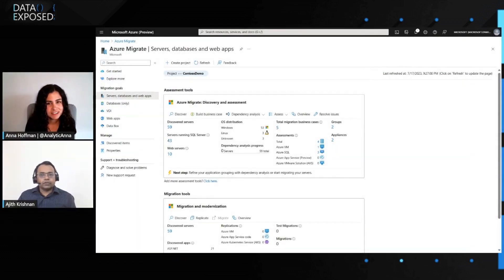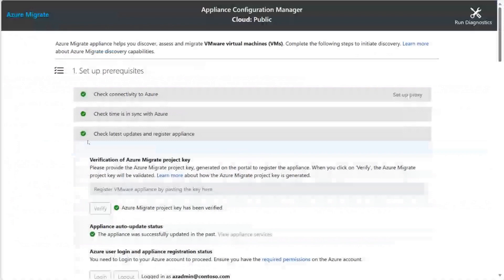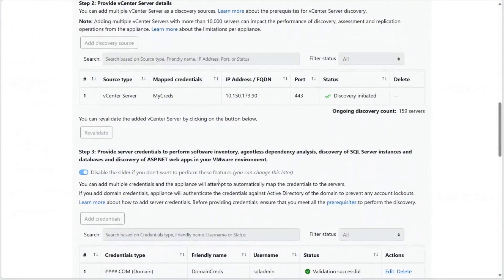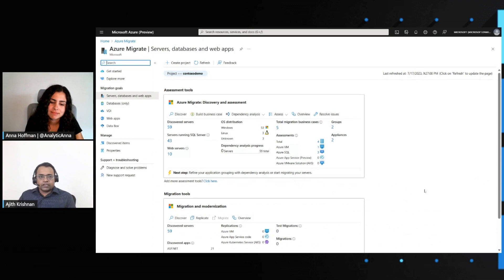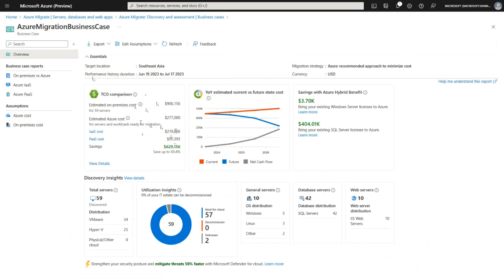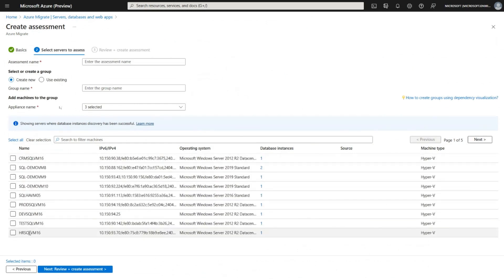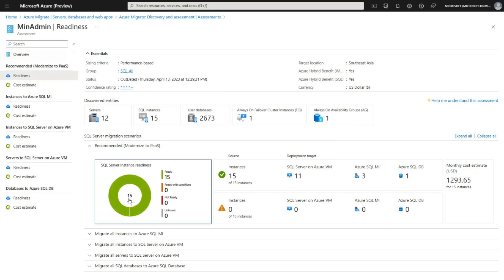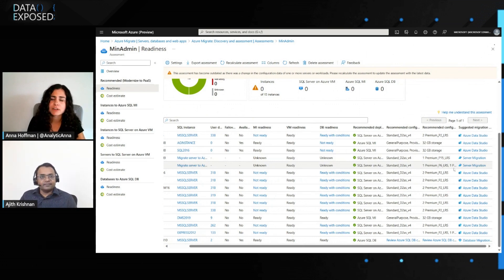Plan your SQL Migration to Azure with confidence | Data Exposed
Learn how SQL Discovery and Assessment with Azure Migrate can help you discover your SQL Server instances, build a data driven business case and determine the appropriate Azure SQL target and size. Everything you need to plan your SQL Migration to Azure with confidence.

00:20 - Introductions
00:39 - How do I approach migrations?
01:40 - Agentless Discovery and Evaluation
02:40 - Demo of the process
04:04 - Configuration Properties Manifest
07:01 - Connecting to the local systems
07:26 - Building a migration business case and cost estimations
10:23 - Assessing and migrating your systems to Azure
14:45 - Closing

Resources:
Discovery: